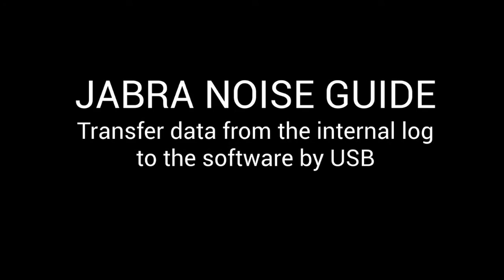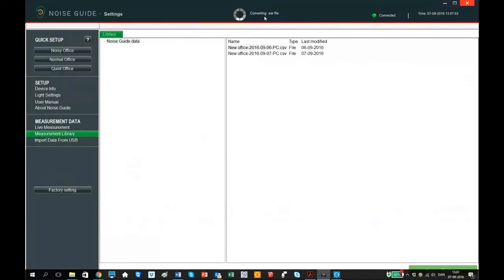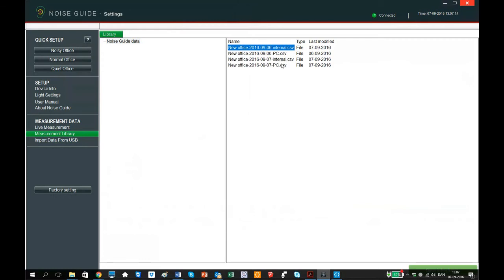Jabra Noise Guide: How to export log data to USB stick | Jabra Support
Learn how to export log data from the Jabra Noise Guide to a USB stick.